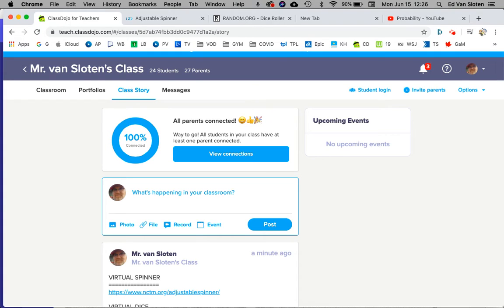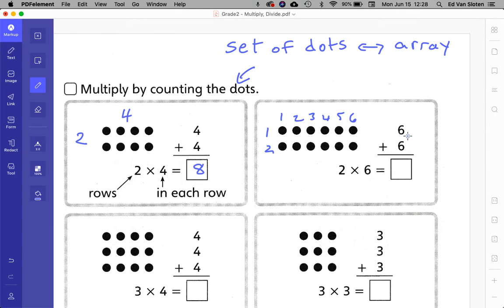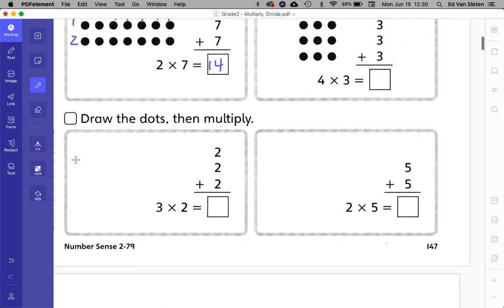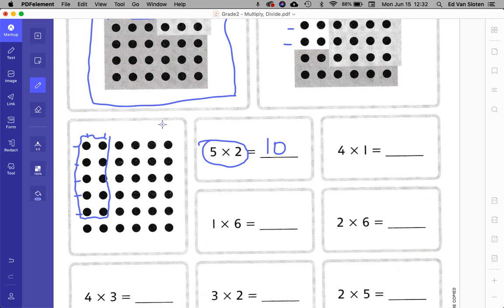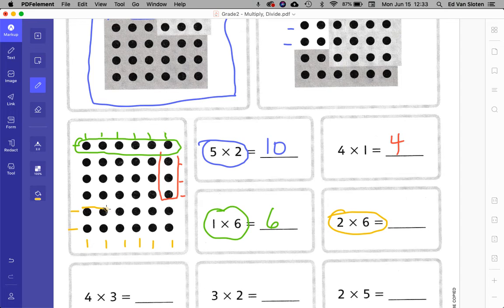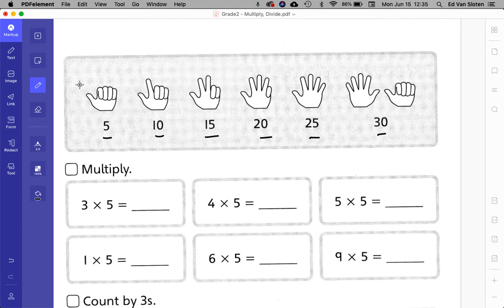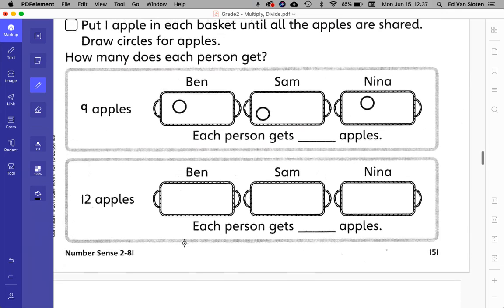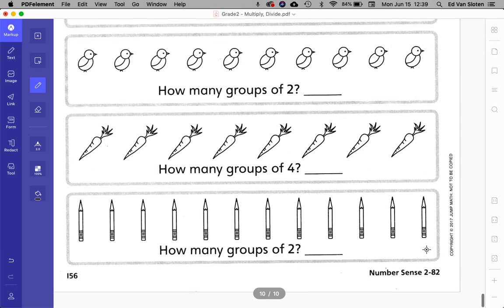Introduction to Multiplication and Division - starring Mr. V.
Multiplication and Division.  Let's do it. 😀